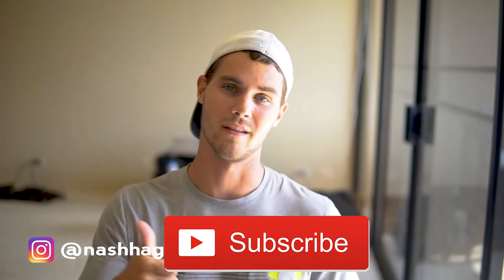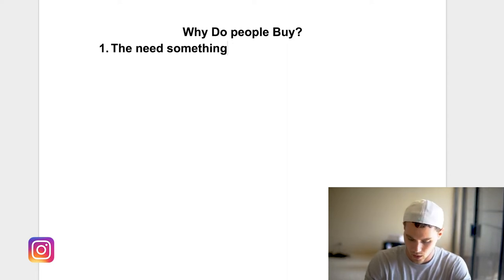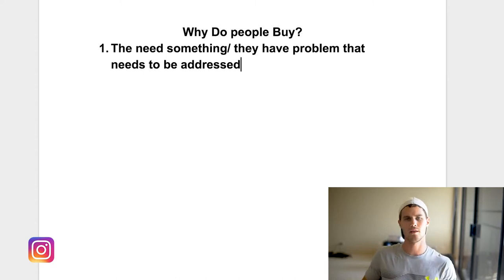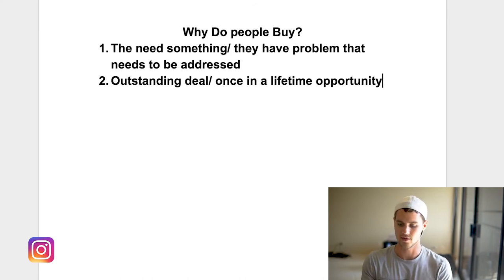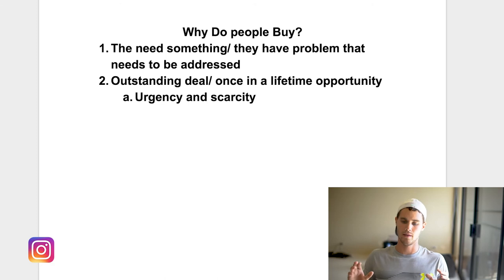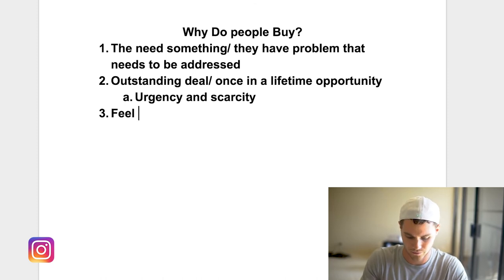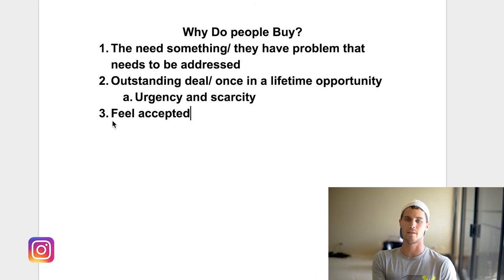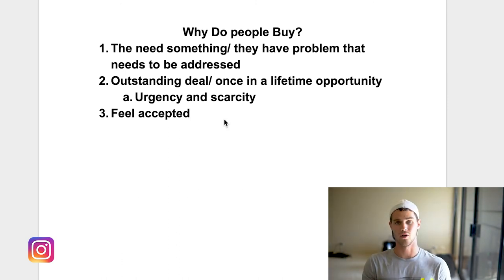This Is Why Your Shopify Store Is Not Making Sales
Not Making sales? Today we cover why that is and how you can fix it.